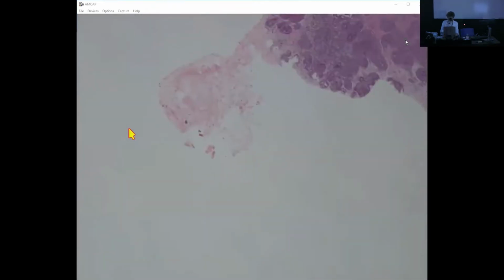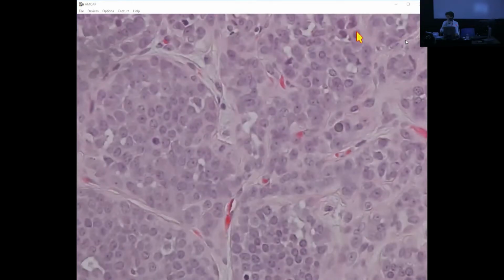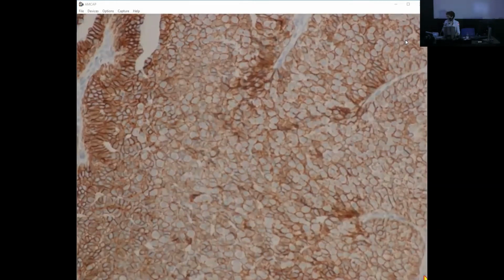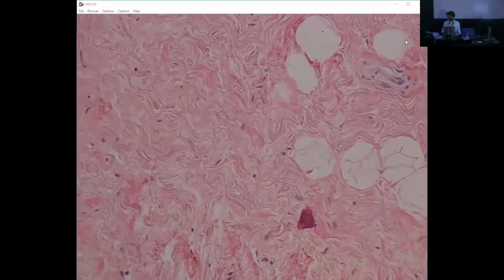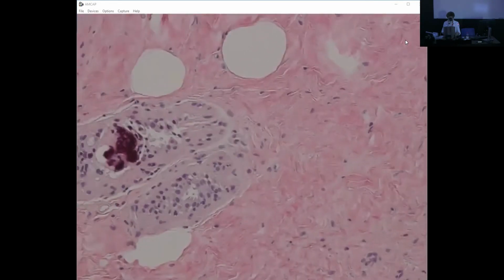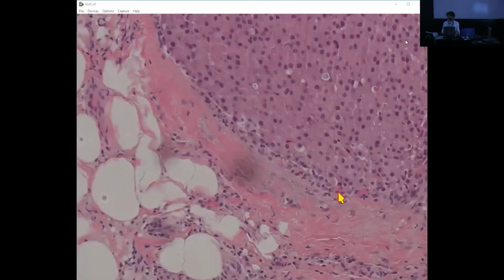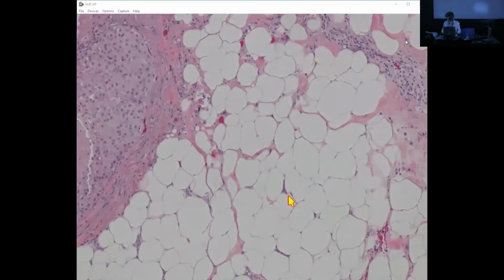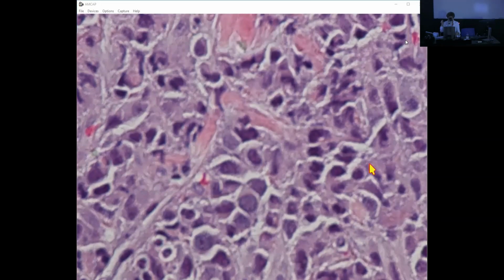32nd Pezcoller Seminar, 12/12 Case Presentations, Dr. Edi Brogi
Surgical pathology of the breast: hot topics and slide seminars
Case Presentations, Dr. Edi Brogi